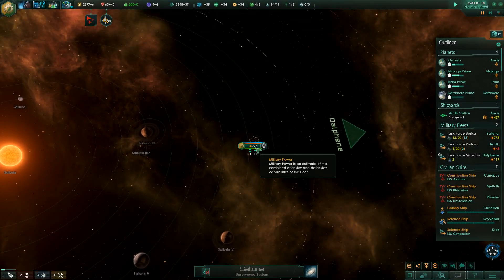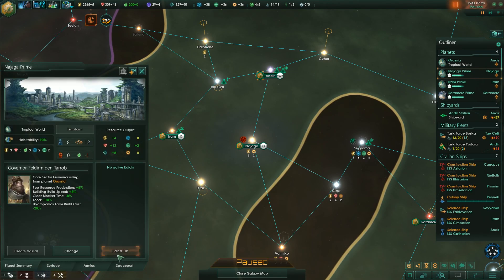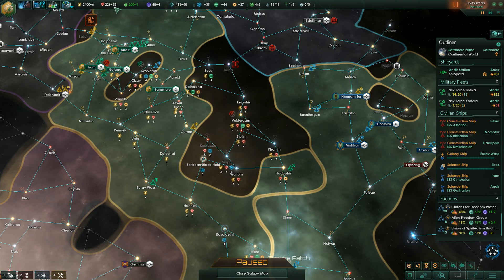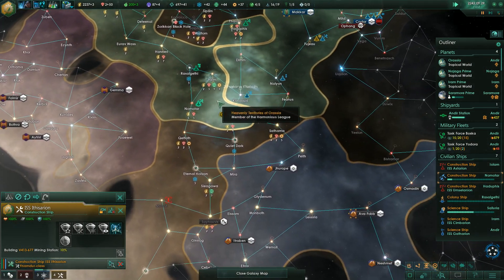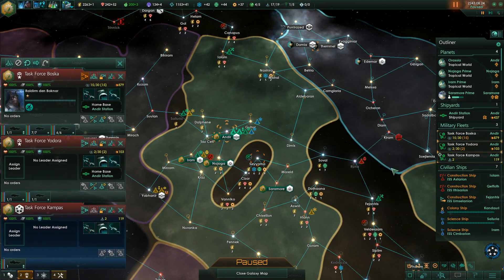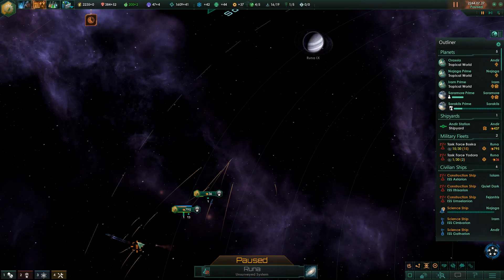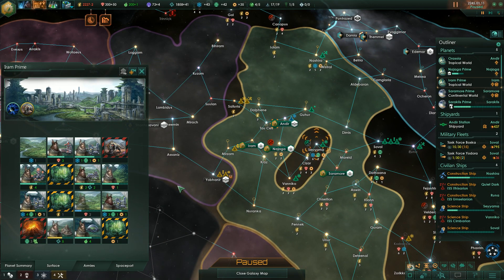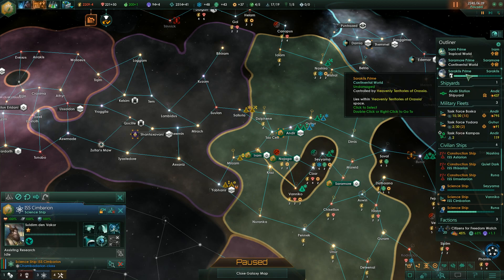Stellaris ~ Apocalypse ~ 13 ~ Uva-Xavani incursion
Stellaris - Apocalypse - The Heavenly Territories of Orassia

Stellaris 2.0 and the Apocalypse is out, changing the game dramatically, for the better!